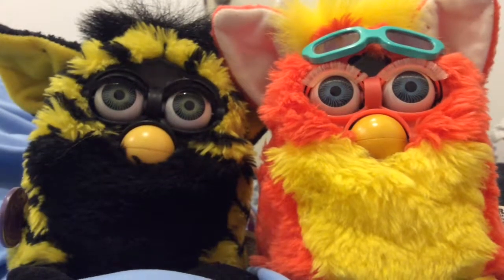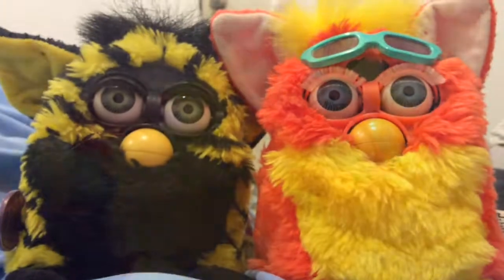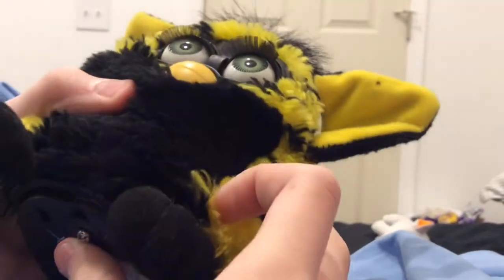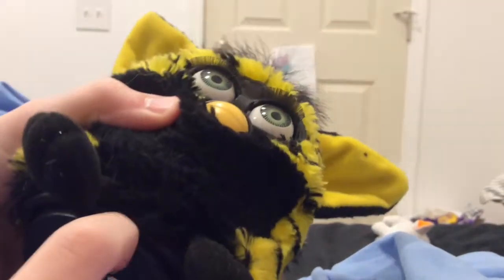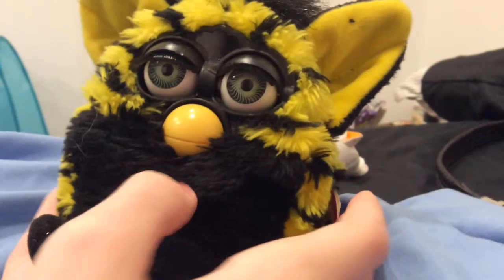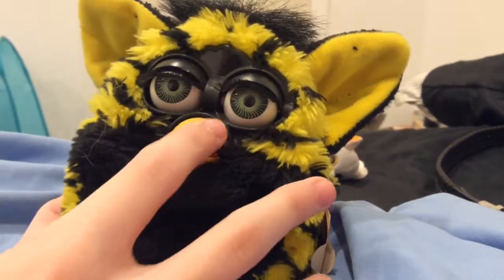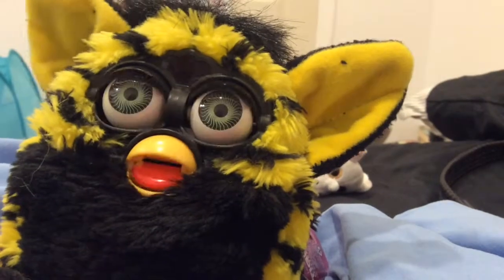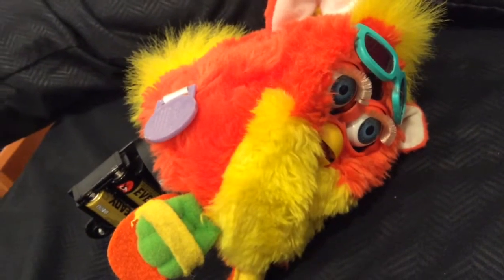Do My 2 New Furbies Work?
The bumblebee i got to work, but the tropical furby hasn’t quite yet. I will keep trying to get him to work and if I do get him to work, I will let you guys know!